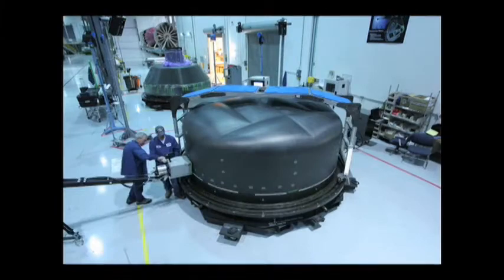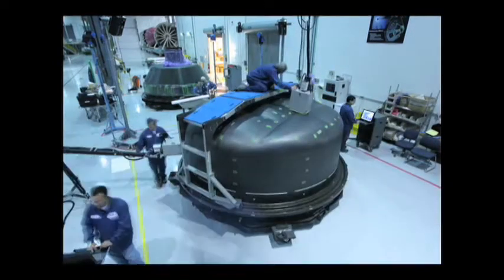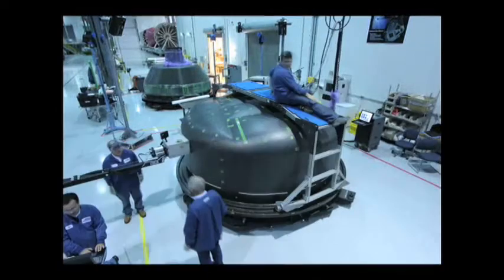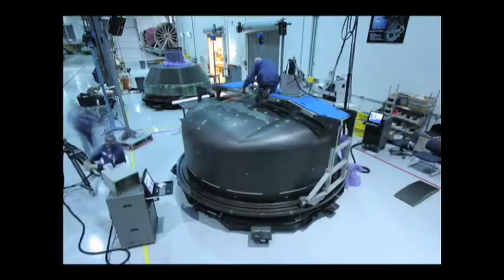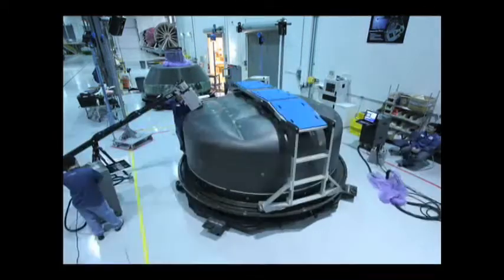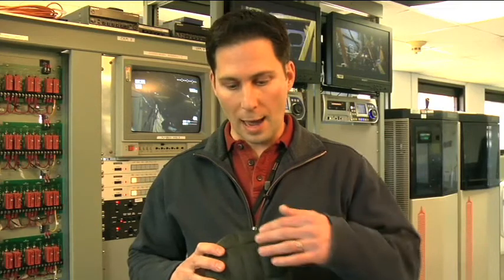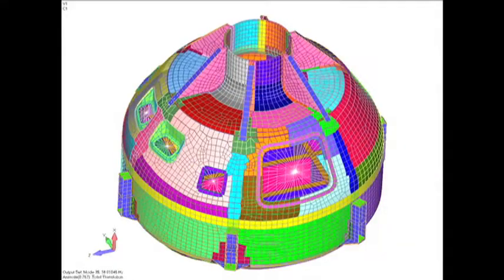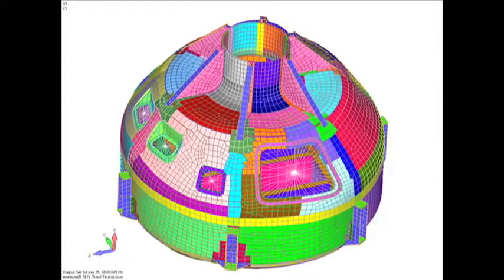CCM Video - Dan Polis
Composite Crew Module - Interview with Dan Polis